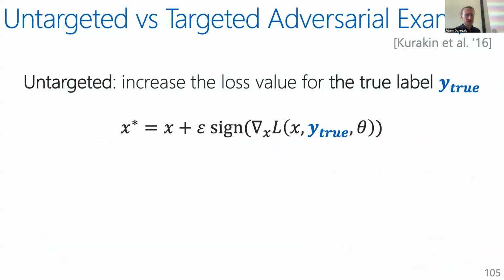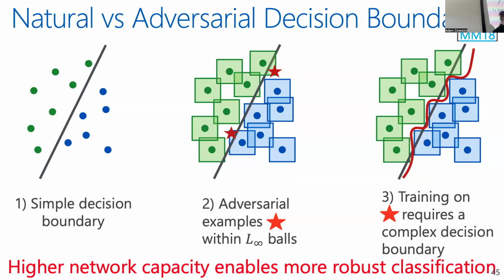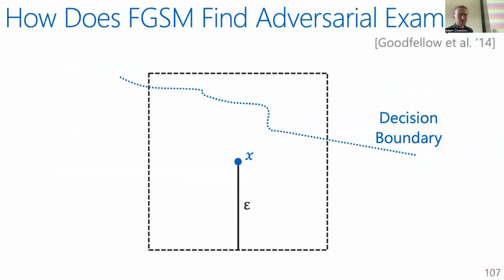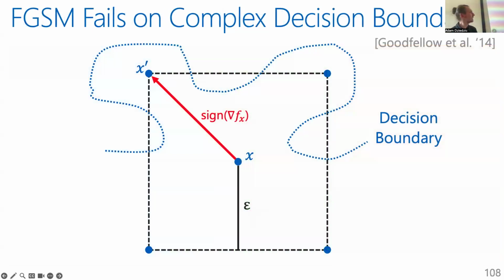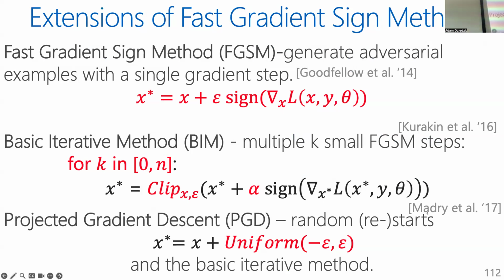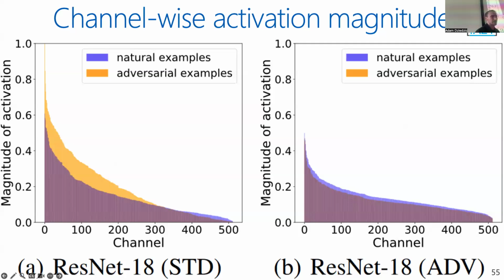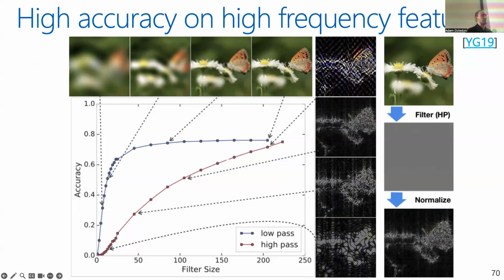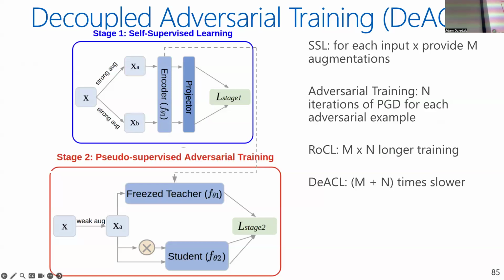Q&A Adversarial Examples and Robustness (part 1)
Addressing questions on adversarial examples and robustness.